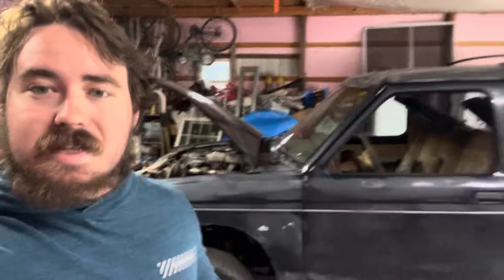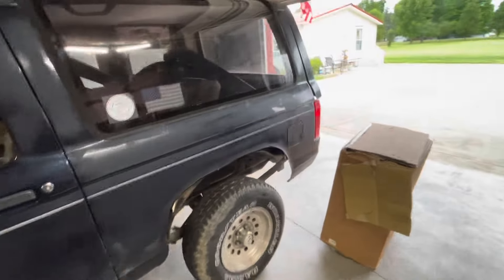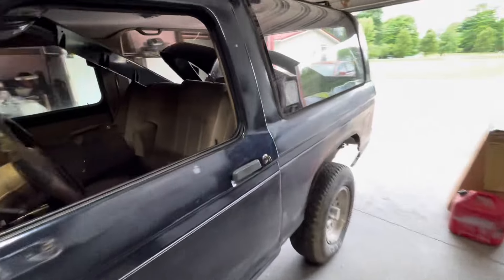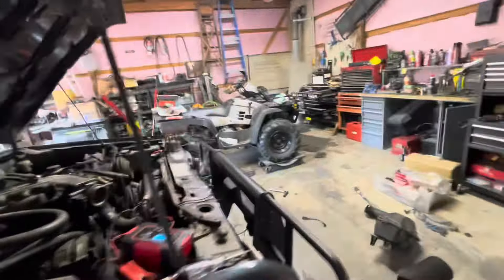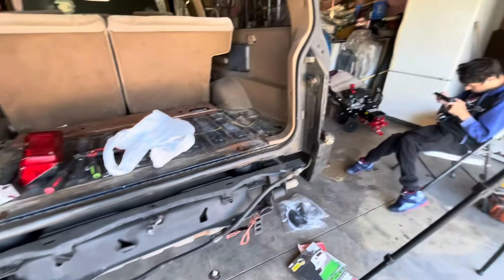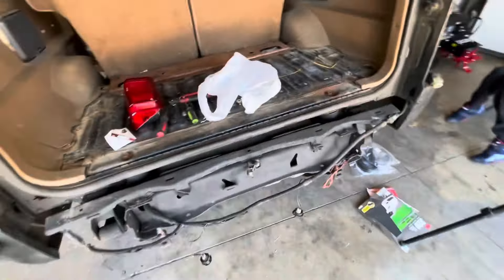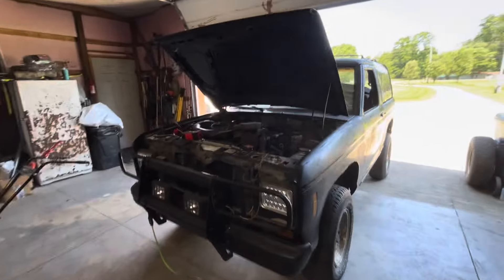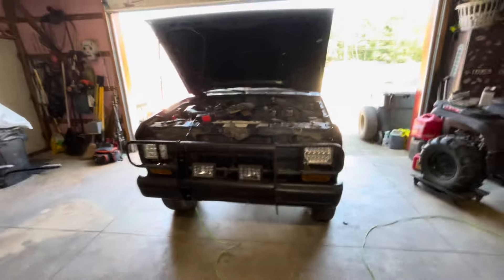88 Ford bronco 2 my new daily driver !!!ford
I got this 88 ford bronco 2 to make into to my everyday drive it a 2.9 v6 5 speed with 4x4 should work good in the winter going to work or any I should have to go get parts for the other projects 😂 I think it has good potential and I have always wanted one to no huge plans for it but taking car all the over do maintenance stuff that needs done and getting driving good thanks for watch!!